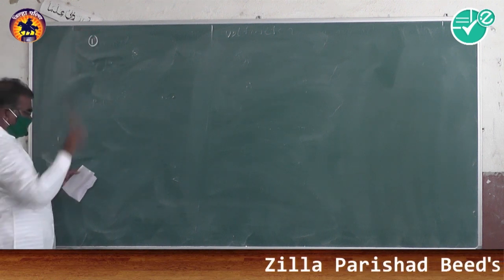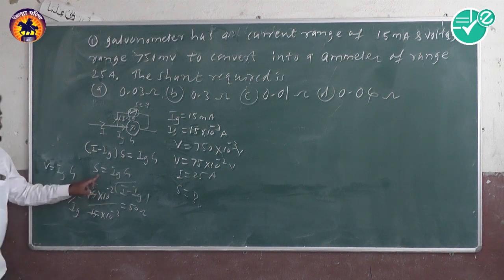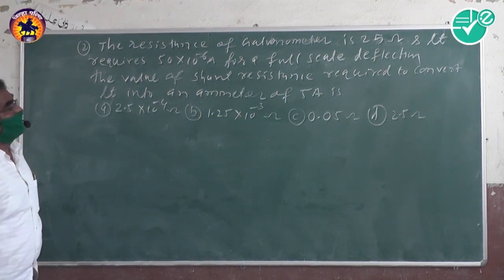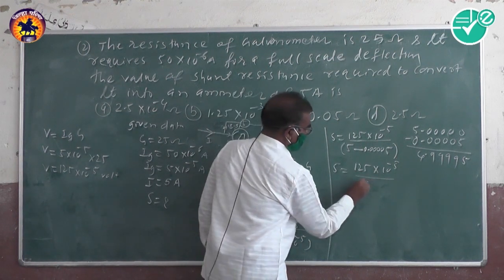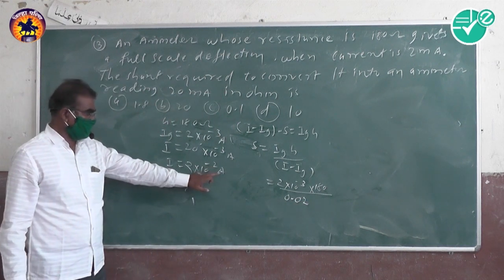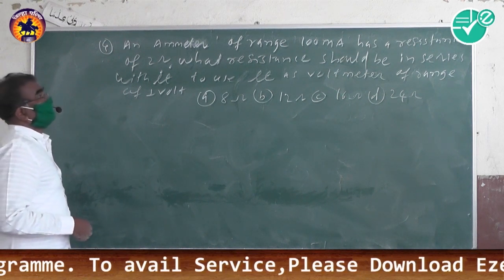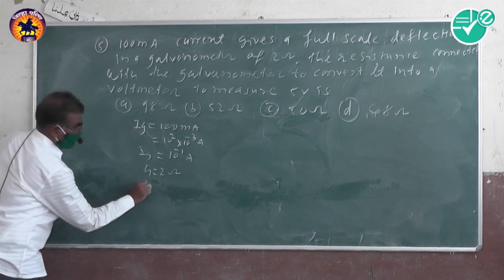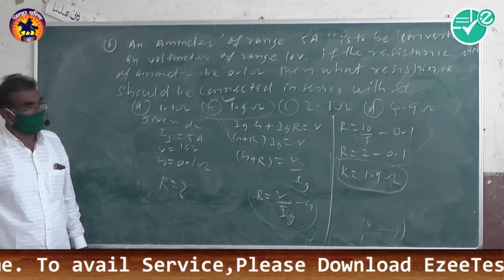Physics|Ch-14|Magnetic Effect of Electric Current|9 Problem |n12th|Taur B.T